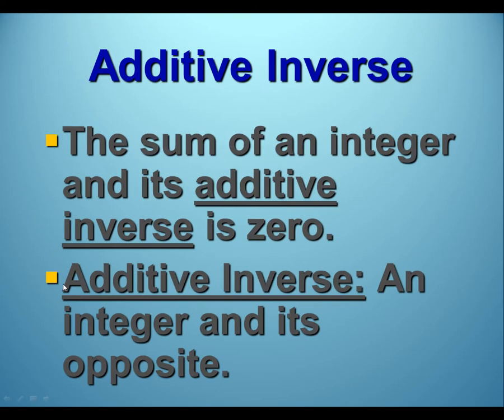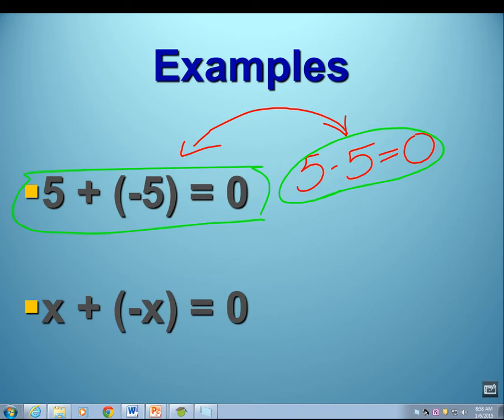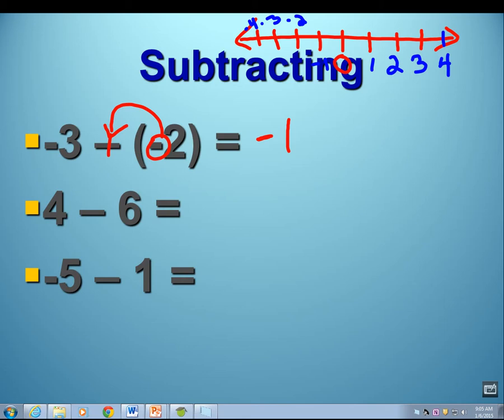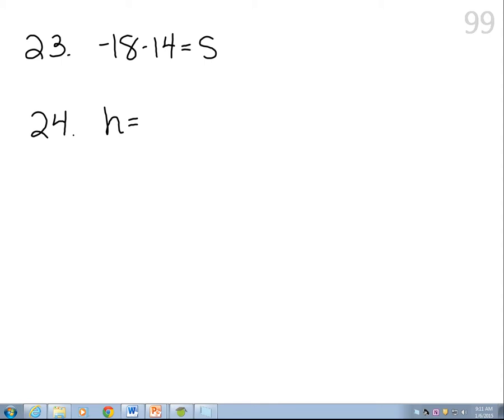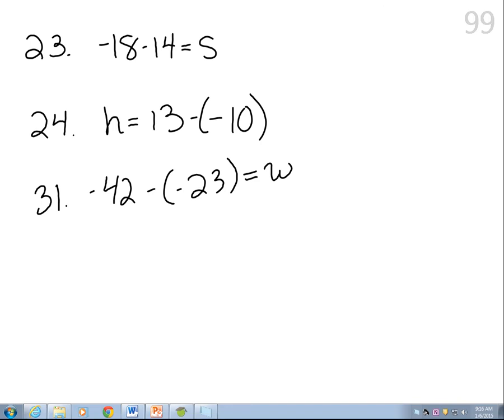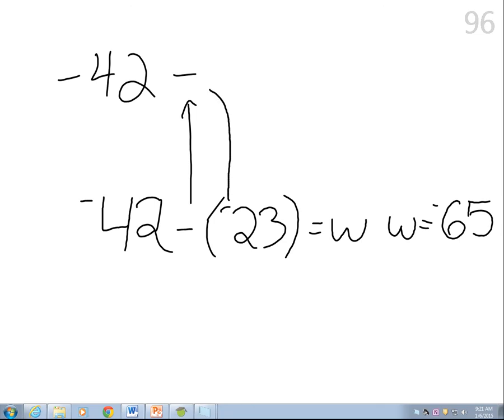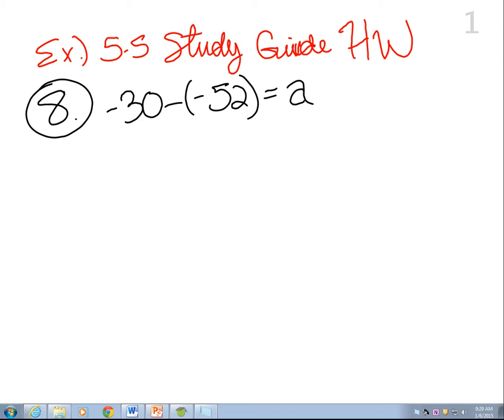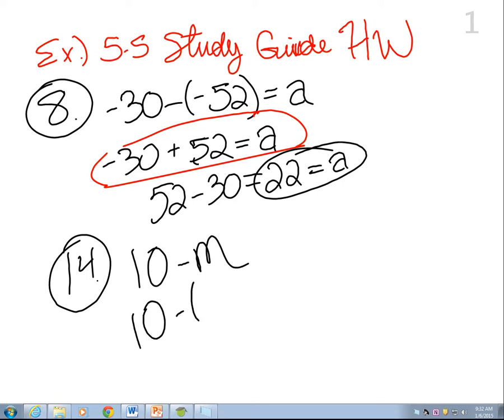6th Grade 5-5 subtracting integers